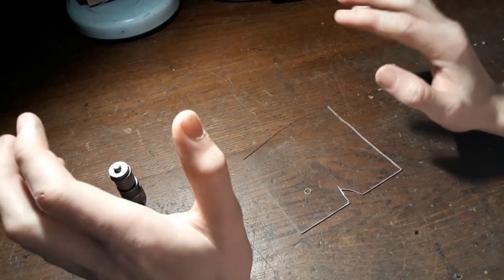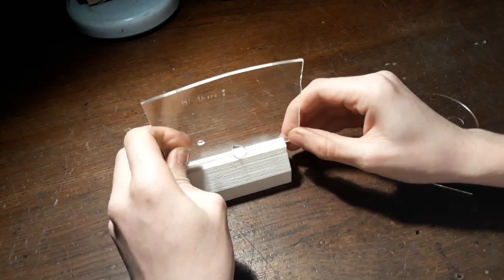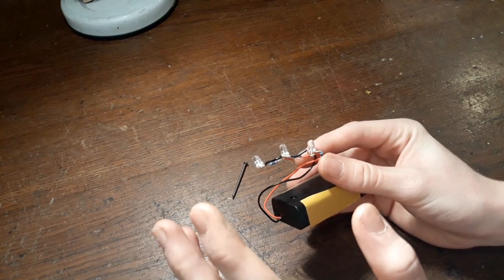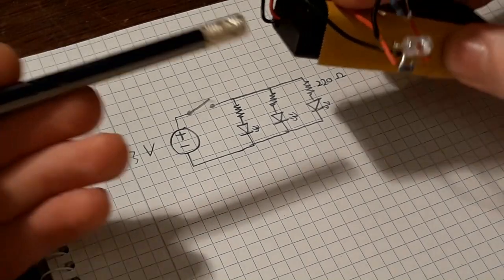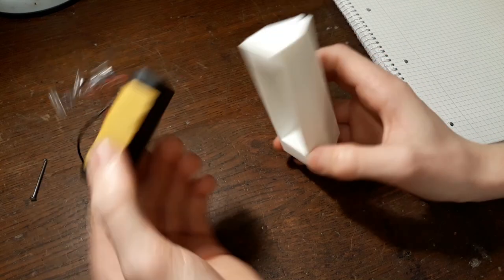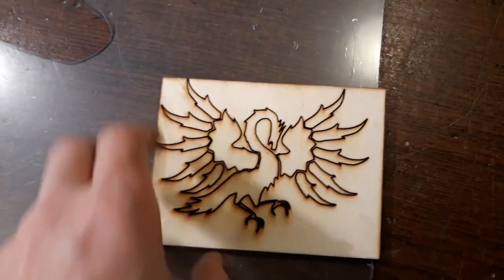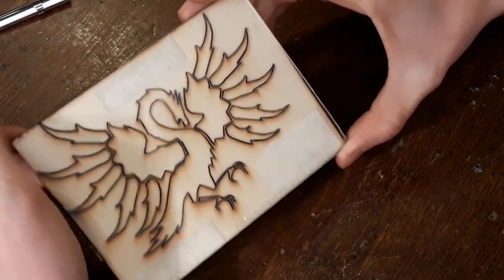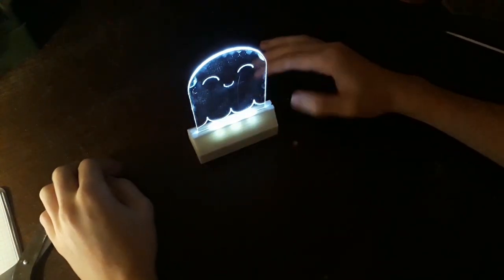Cutest Nightlamp !!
► How to use LEDs and acrylic sheet to make beautiful lamps!
Link for an exemplary battery holder